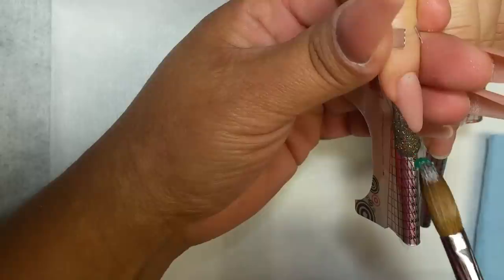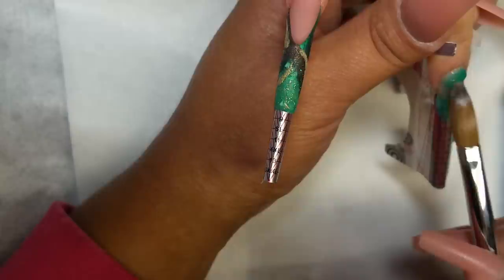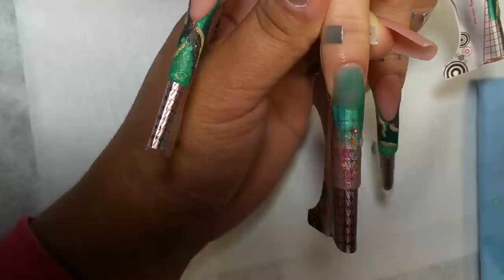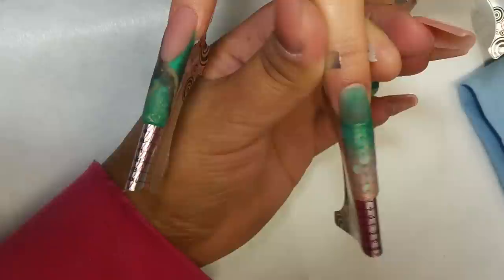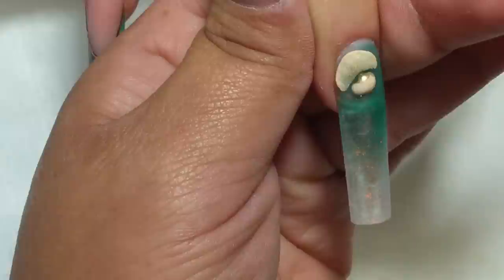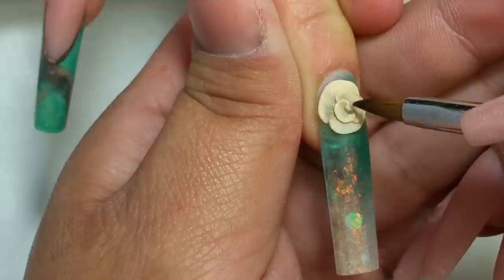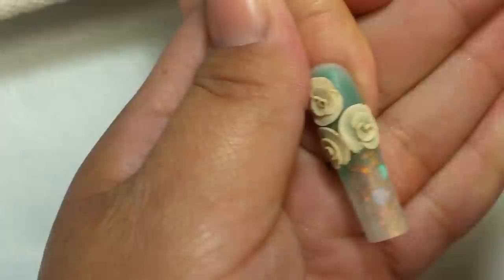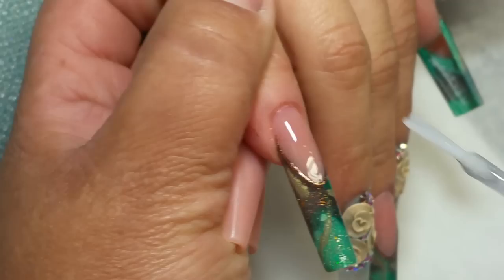°°••☆☆CENTAURY Nail Design ☆☆••°°